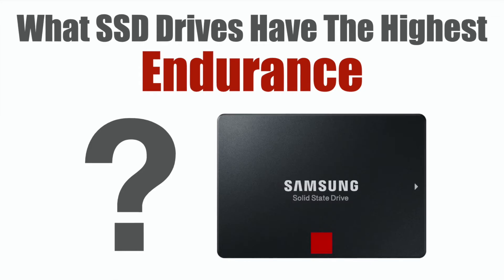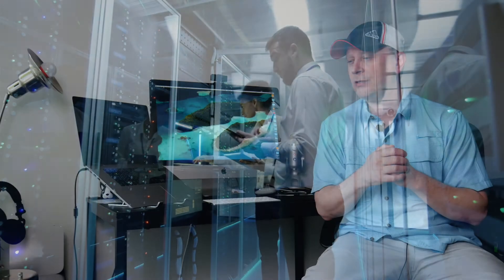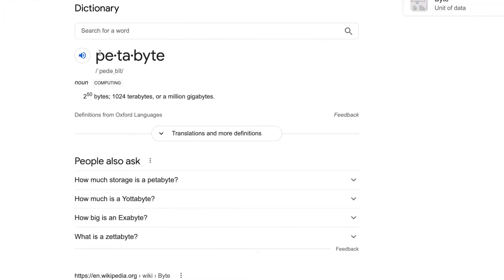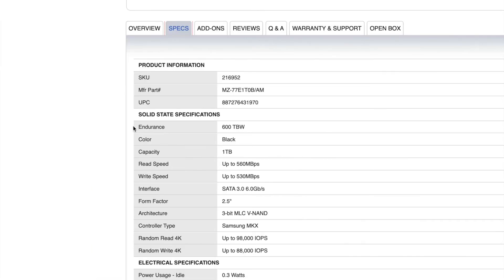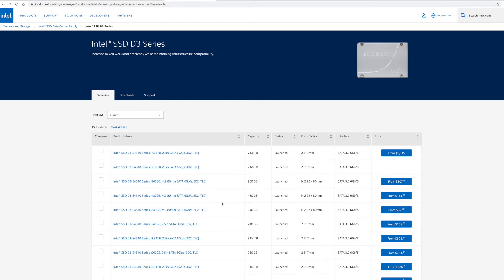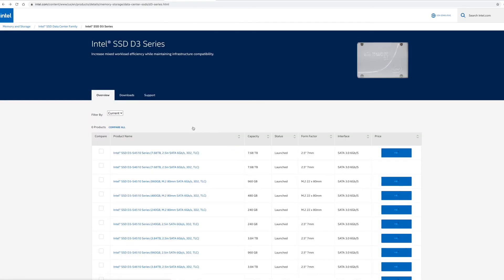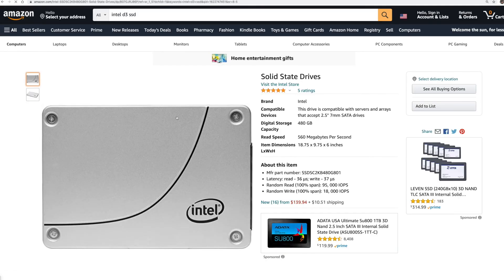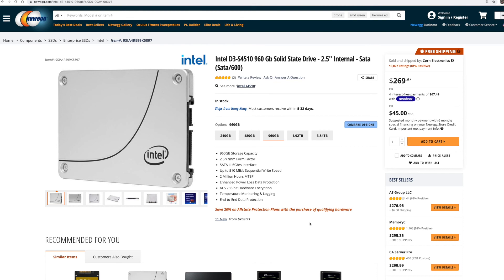What SSD Drives Have The Highest Endurance Ratings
In this video we discuss what SSD drives have the highest endurance ratings.  Find out what drives have the highest TBW or PBW values.  If you are looking for an SSD with a very high endurance rating then watch this video to find out what type of SSDs you should be looking for.

In the video we cover these drives endurance plus more:

Intel 480 GB Data Center Drive
Intel 960 GB Data Center Drive
Intel 1.92 GB Data Center Drive
Intel 3.84 TB Data Center Drive

If you are interested in learning about the endurance of hard drives (SSD) this video is for you.  We cover how to search for a SSD's endurance and what a consumer endurance rating is versus a data center grade SSD drive.